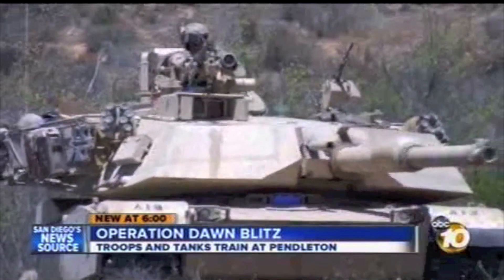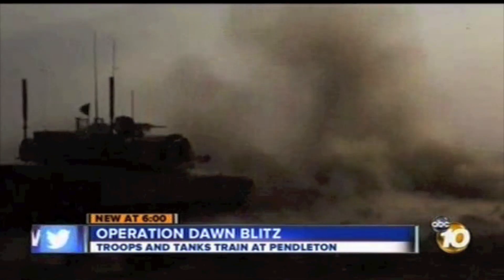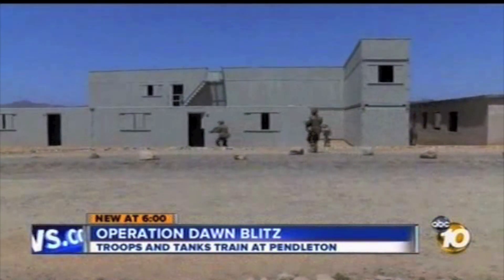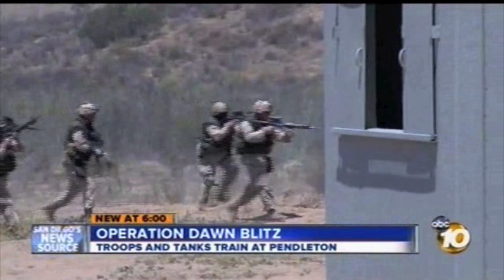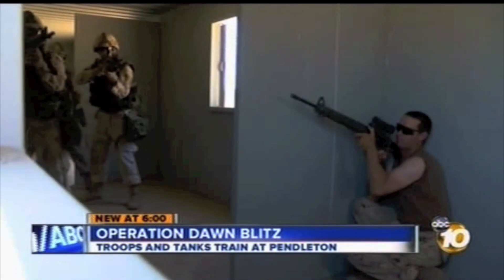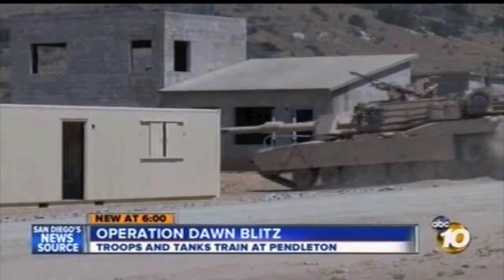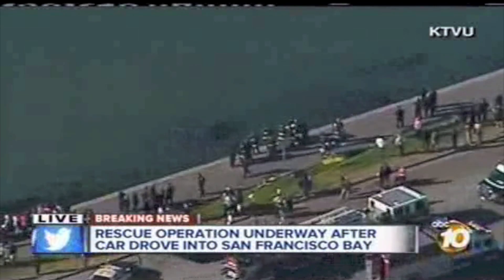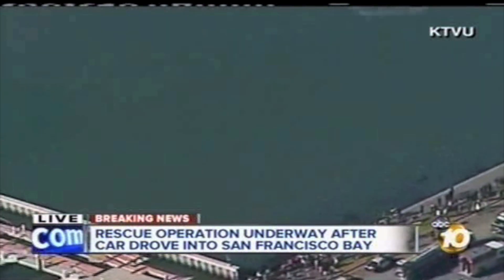DAWN BLITZ TANK INTEGRATION TRAINING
Marines from Alpha Company, 1st Tank Battalion, 1st Marine Division, train with soldiers from the Royal New Zealand Infantry Regiment and Canadian Royal 22nd Regiment at a tank integration exercise during Dawn Blitz. Exercise Dawn Blitz 2013 is a multinational amphibious exercise that promotes interoperability between the Navy and Marine Corps and coalition partners, June 11-28. Participating countries include Canada, Japan, New Zealand and military observers from seven countries. Available in high definition.